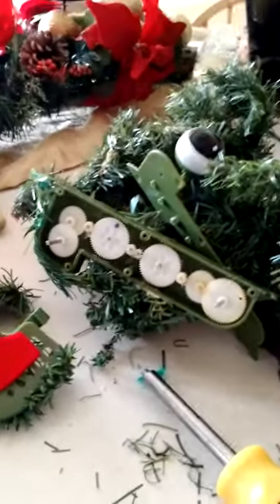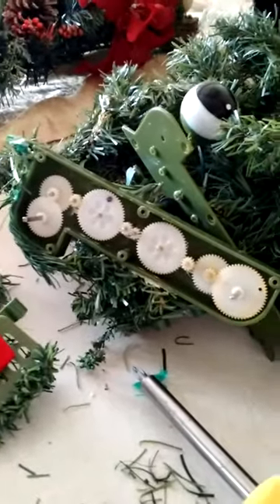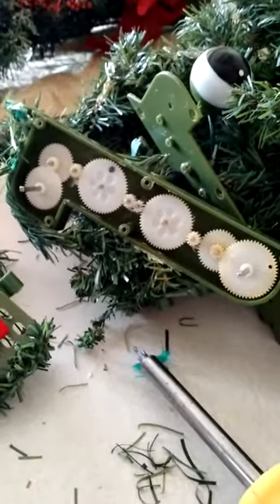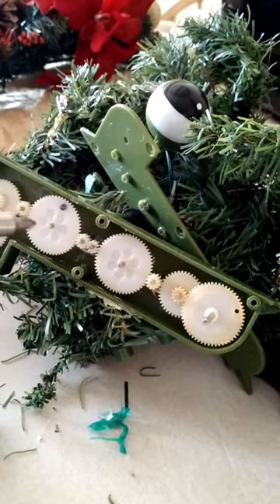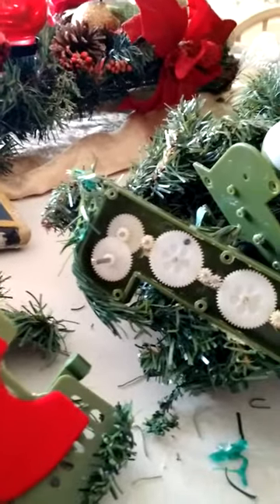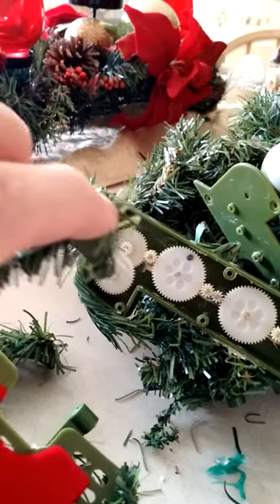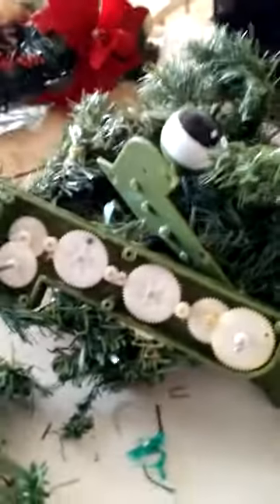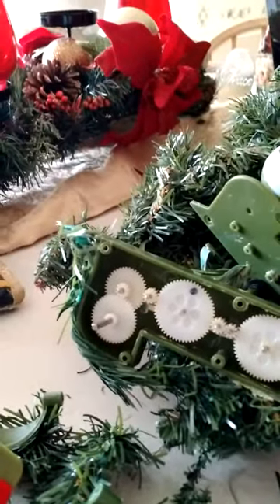Gemmy Talking Christmas Tree Eyelid and Mouth problem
It seems that the motor is turning only in one direction. It may be cause due to a loose wire... not sure.